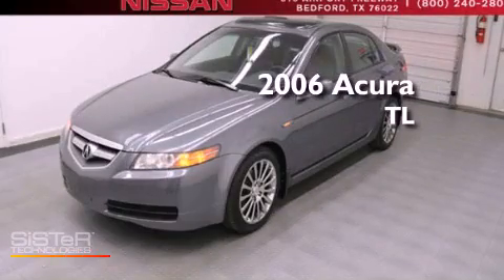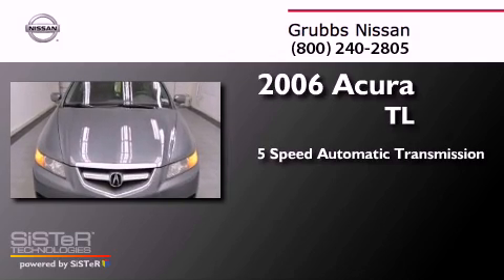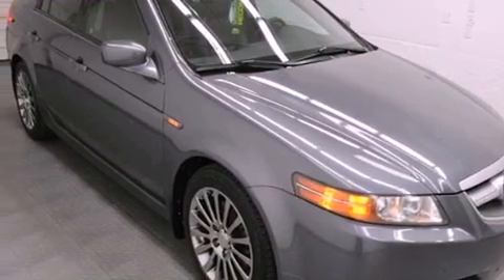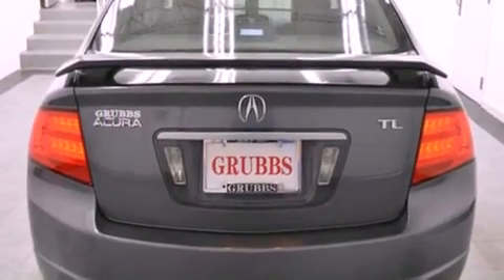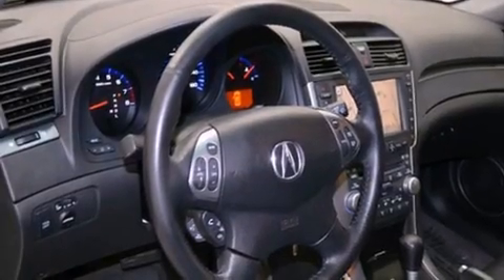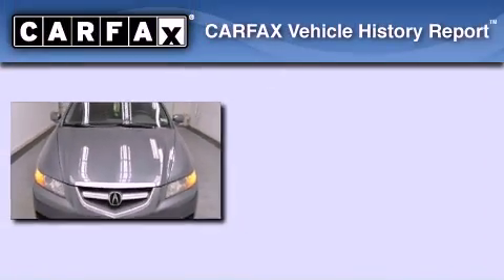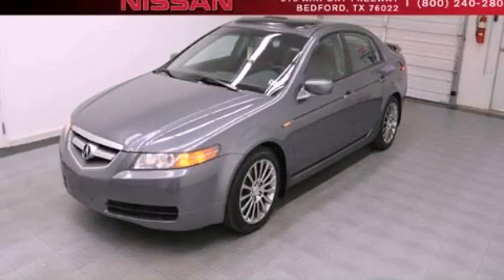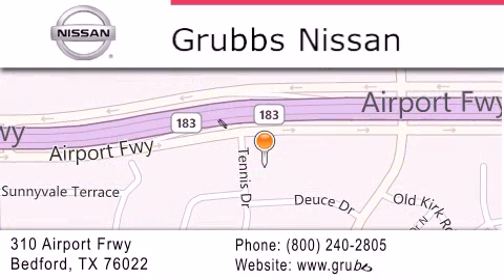2006 Acura TL Bedford TX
Year : 2006
 Make : Acura
 Model : TL
 Engine : 3.2L V6
 Trans . : Automatic 5-Speed
 Exterior : Anthracite Metallic
 Miles : 148,164
 Interior : Ebony w/Perforated Leather Seat Trim
 Stock : N6224A